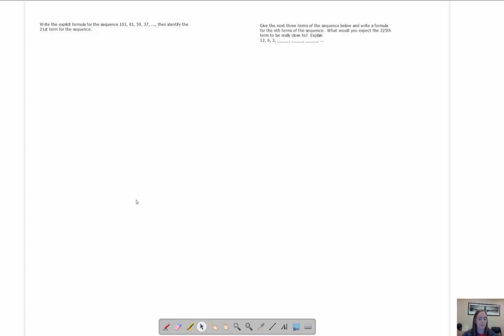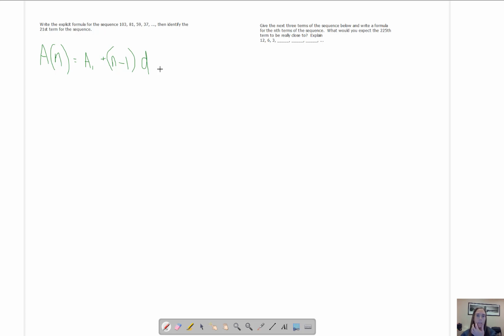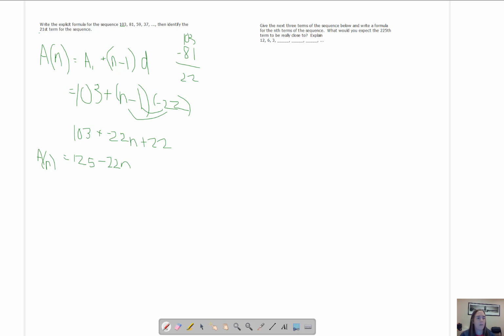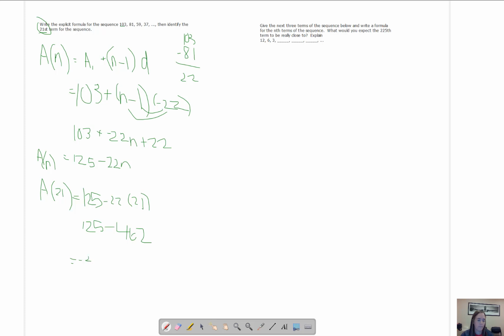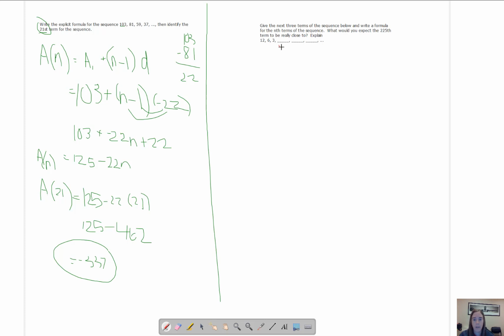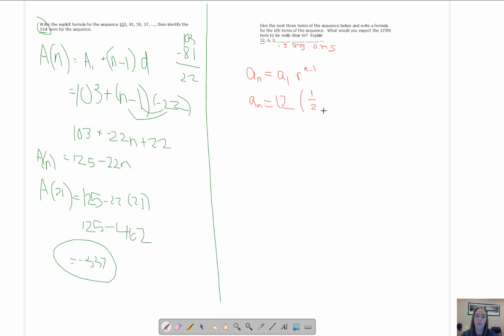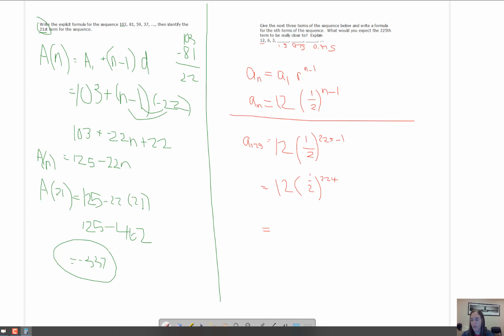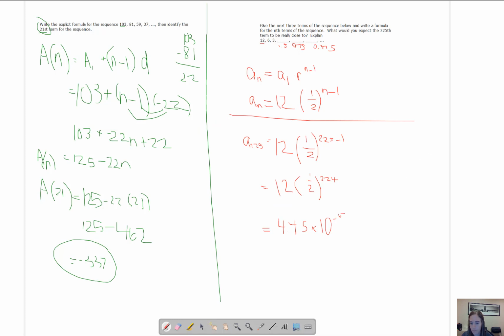Arithmetic and Geometric Sequences